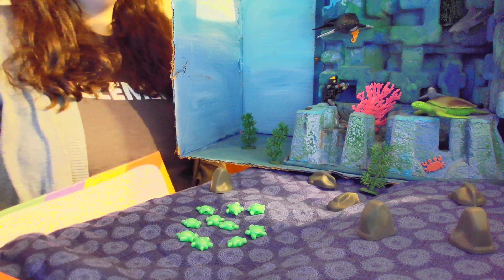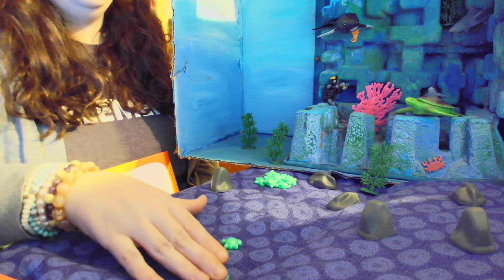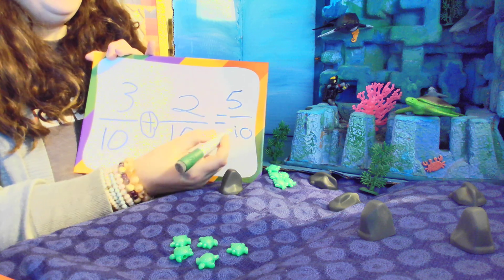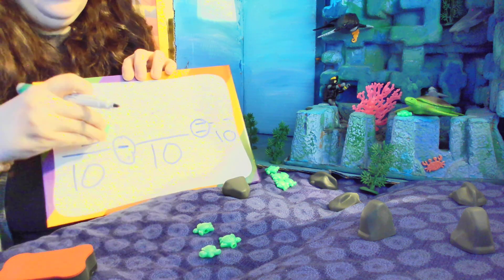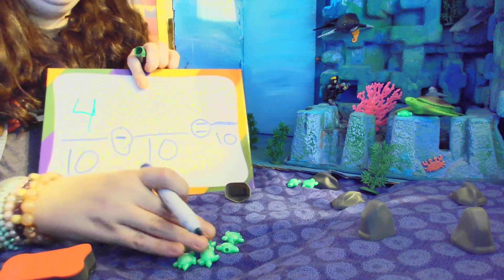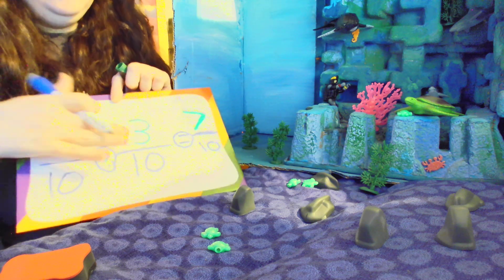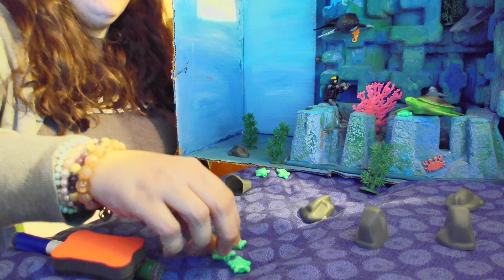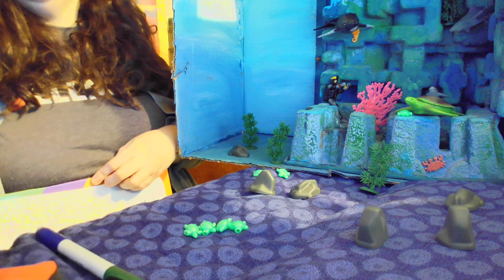How to add and subtract like fractions!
Learning playtime
Homeschool math
Visual math
elementary math
Hi everyone! Come learn about fractions with me!
add fractions, subtract fractions, hands on math
Are you new to math? Need a little extra help? Our family is here for you!
Beginners, autism, ADHD, IEP kids, and everyone in between, this channel is for you! Learning threw play is how we get big ideals across! We tutor kids of all ages. Summer learning has never been more fun. Let's ace those pesky STAR TEST together! This stay at home, homeschooling mama is ready to play till we drop! I believe in you!

Today is an ocean world turtle adventure!

Let's play with math together!